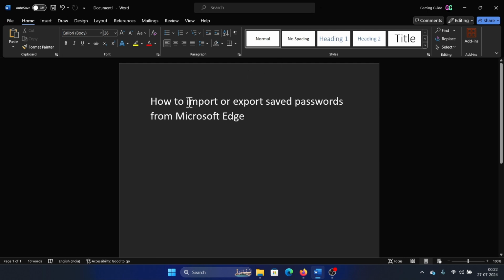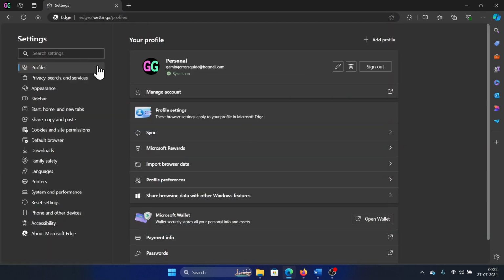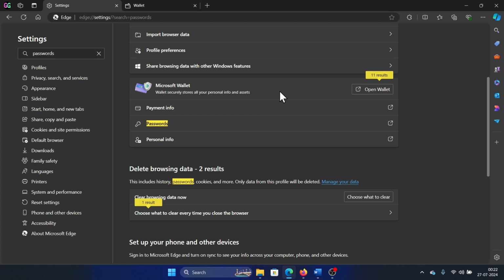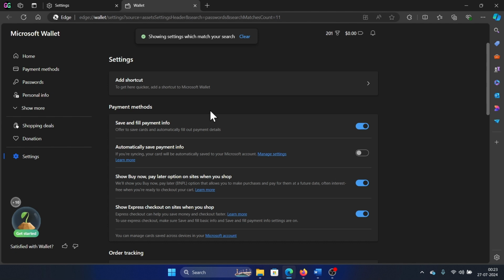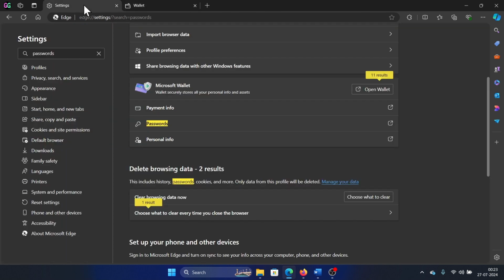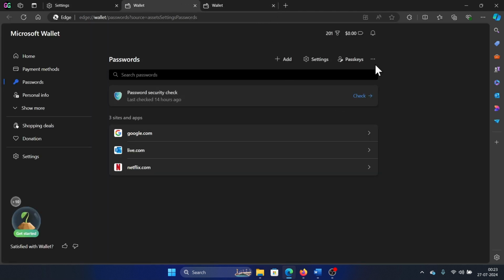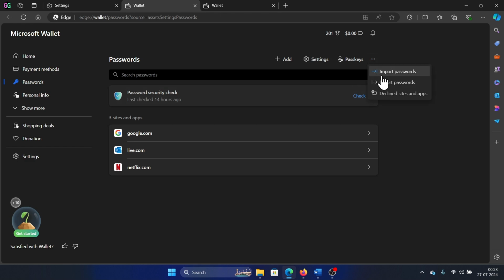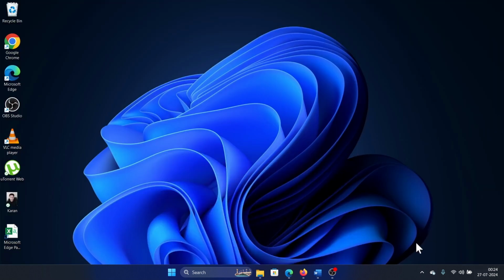How to Import or Export Saved Passwords from Microsoft Edge in Windows 11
Video Title: How to Import or Export Saved Passwords from Microsoft Edge in Windows 11

If you wish to How to import or export saved passwords from Microsoft Edge  , then please watch this video.